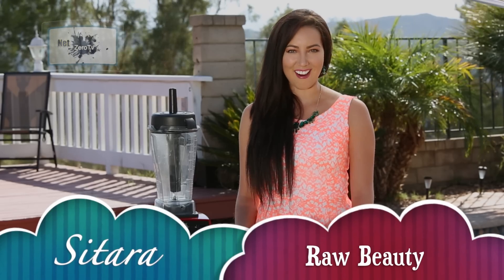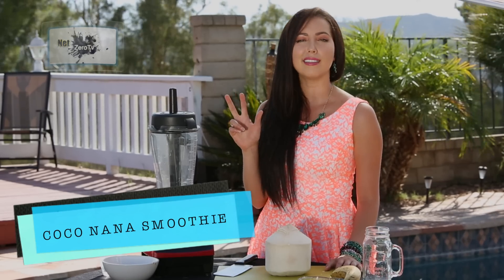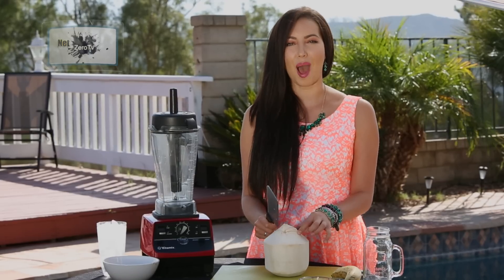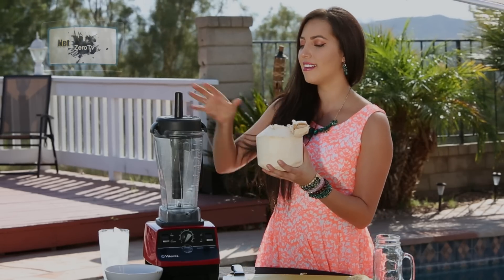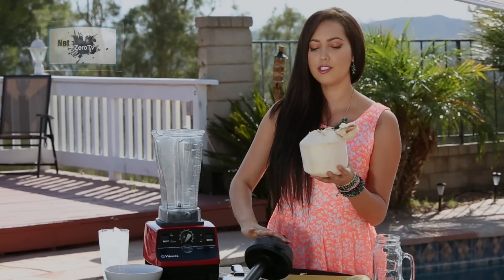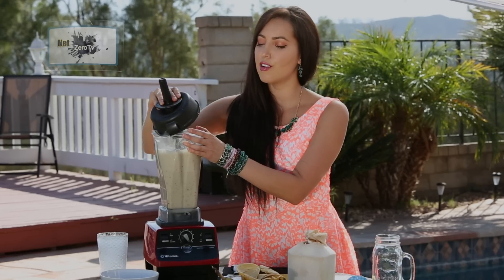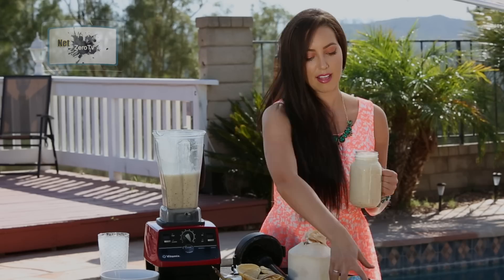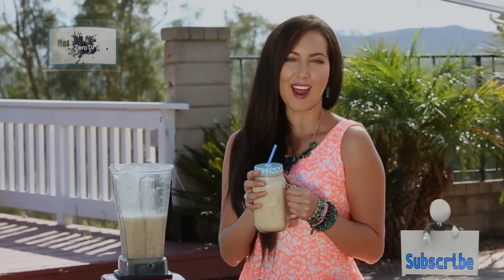Coco Nana Smoothie, Sitara Raw Beauty, Vegan Recipes. Episode 3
" Coco Nana Smoothie " Sitara Teaching you Vegan Recipes.